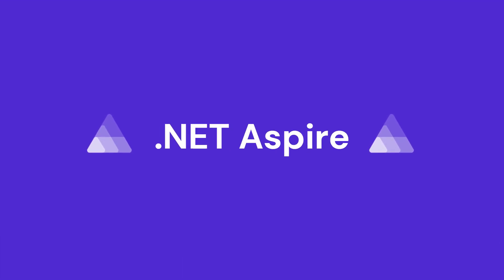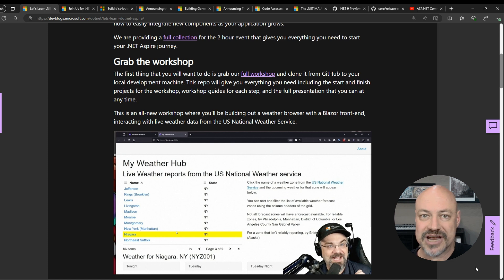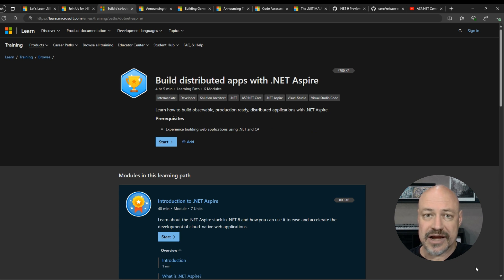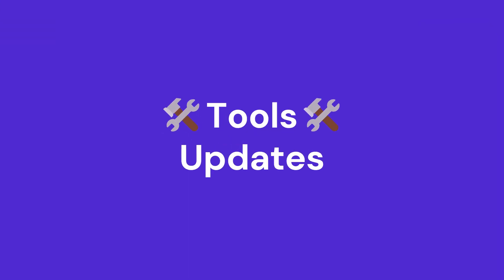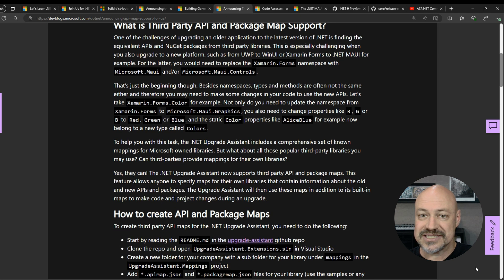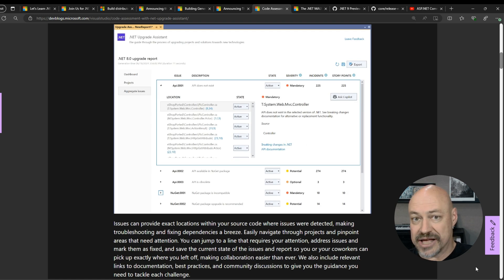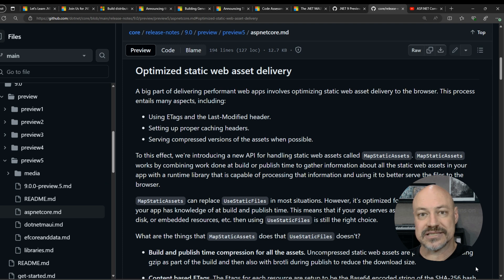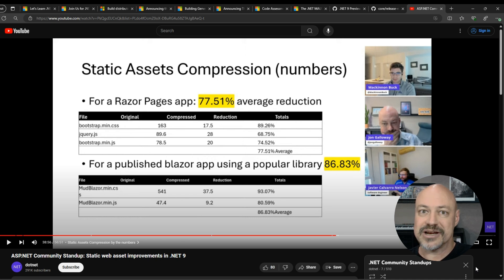.NET Monthly Roundup - June 2024 - .NET Aspire events, Upgrade Assistant news, and more!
🚢.NET Aspire Events & Content🚢
➡️Let's Learn .NET Aspire - Start your cloud-native journey live! - .NET Blog

🛠️Tools Updates🛠️
➡️Announcing Third Party API and Package Map Support for .NET Upgrade Assistant - .NET Blog
➡️The .NET MAUI Extension for Visual Studio Code is now Generally Available - .NET Blog

Chapters
00:00 Intro
00:18 .NET Aspire Events & Content
00:59 .NET + AI News
01:13 Tools Updates
01:53 .NET 9 News